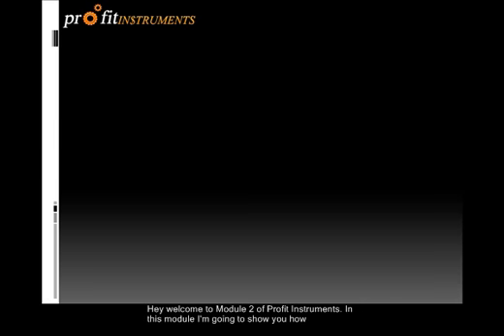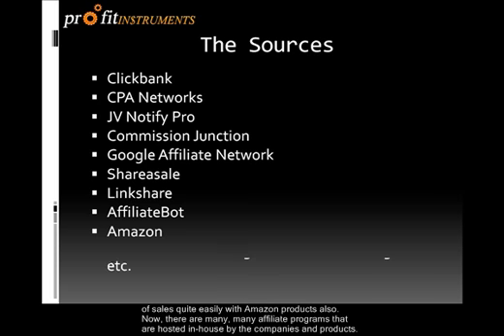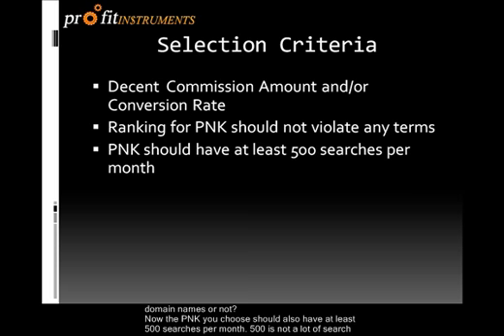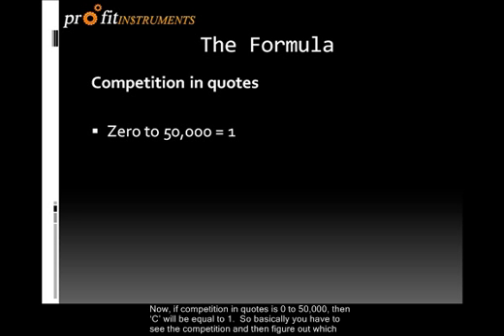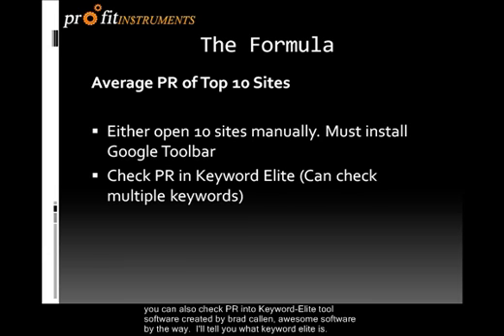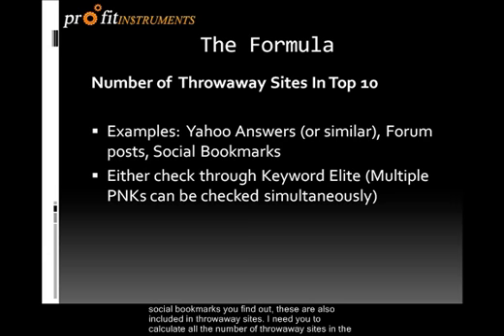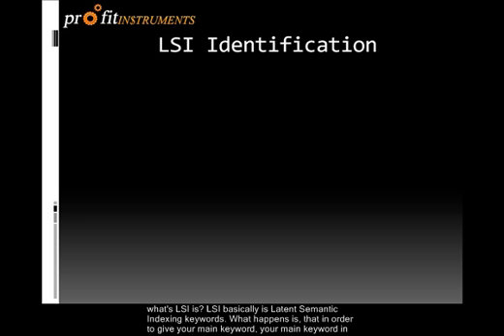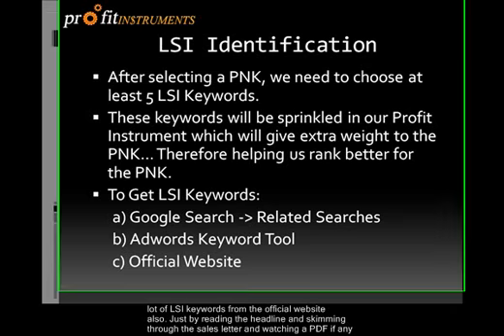Profit Instruments Module 2 v1: Selection of a PNK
In this module, I'm going to show you how you can select the products and select the product name keywords that you can promote. And, now in this video, I'll just discuss some of the theoretical aspects of the entire technique and in the next videos in this module I will discuss and show you practically how everything is done.